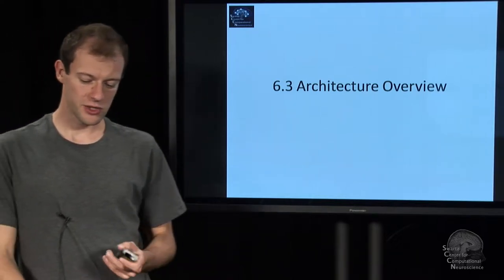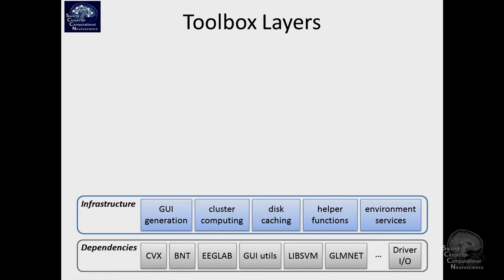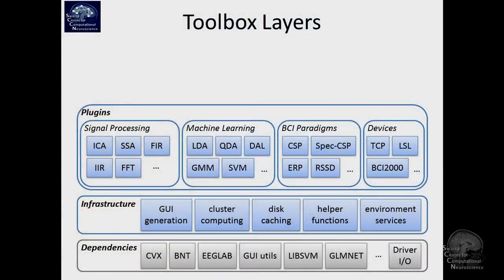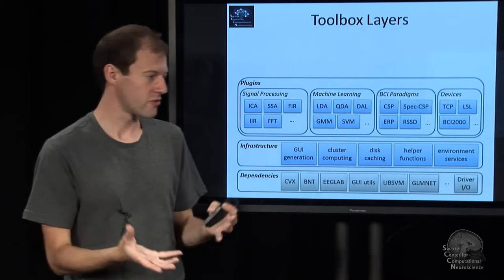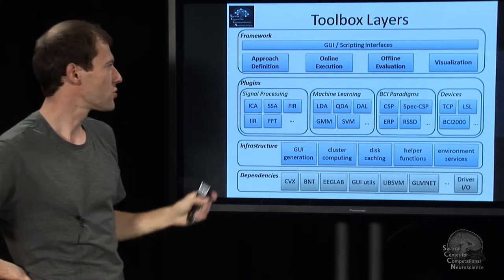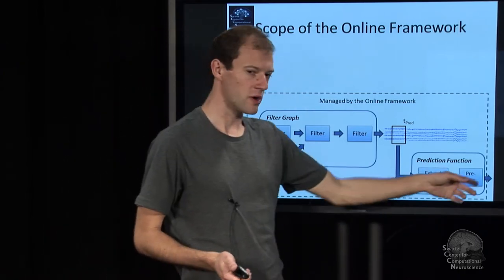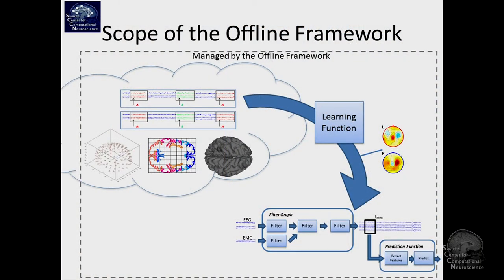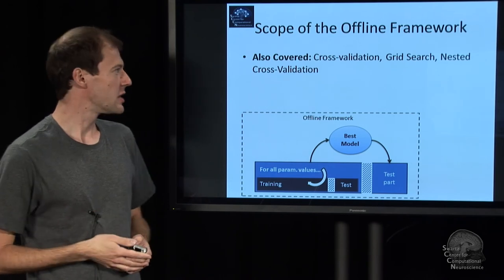Lecture 6.3 Architecture Overview